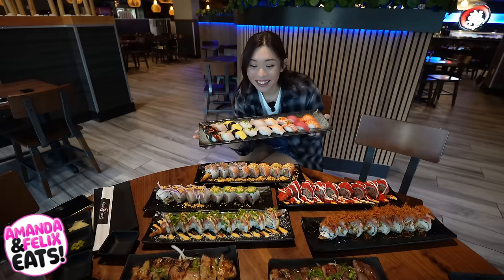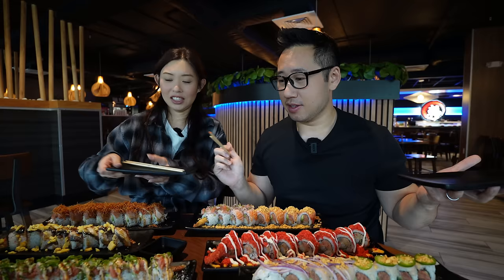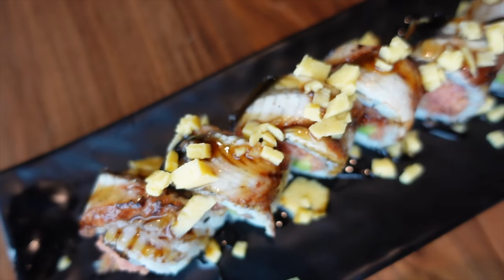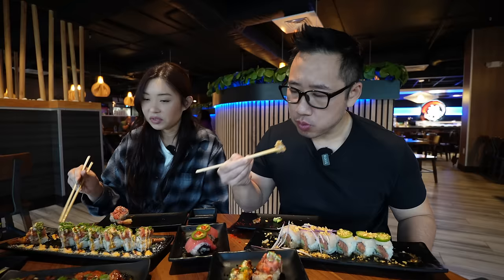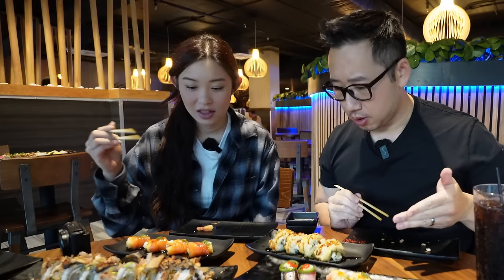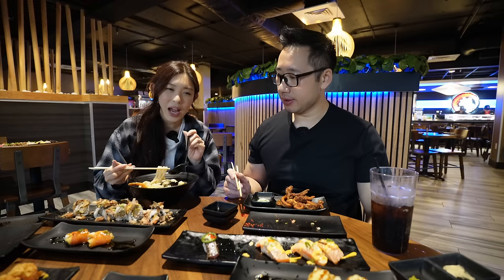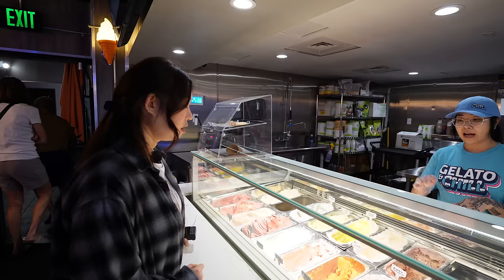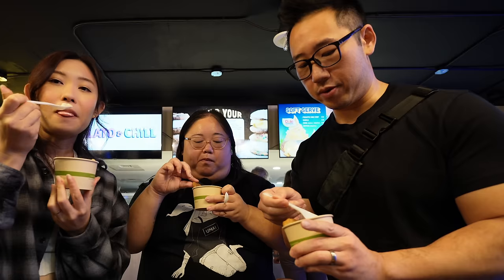Insane ALL YOU CAN EAT SUSHI 🍣 || [Honolulu, Hawaii] Fresh Fish Buffet!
ALOHA🌺 We went to one of the newest all you can eat sushi buffets in Honolulu of Oahu, Hawaii! They had so much fresh fish and its AYCE!
Mahalo to Kan Sushi for inviting us🤙🏼

🎵We get our music here, you can too!

Links to Items we use:

🔸Camera Bag
🔸Main Camera
🔸Main Camera Lens
🔸Second Camera
🔸Mini Tripod
🔸Wireless Mic
🔸Reusable Utensils (Rose Gold)
🔸Reusable Utensils (Black)
🔸Fly Fan
🔸Ring Light Clip
🔸Picnic Table w/ bench & umbrella

✨About us✨

We are Amanda and Felix. We are a born and raised Hawaii based local couple who loves to eat and explore 🌎 !
You’ll get an inside look at what its like to live, eat, and adventure in Hawaii! We hope to educate and inspire you to travel and adventure too!  Come along with us on this journey and see the world through our eyes!